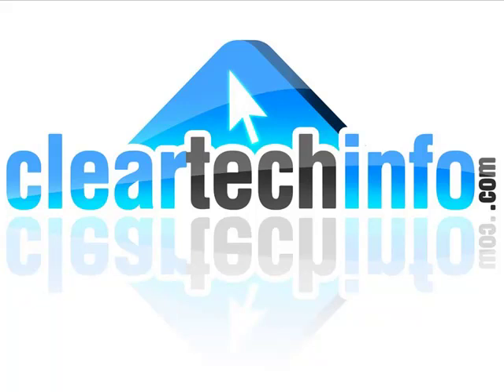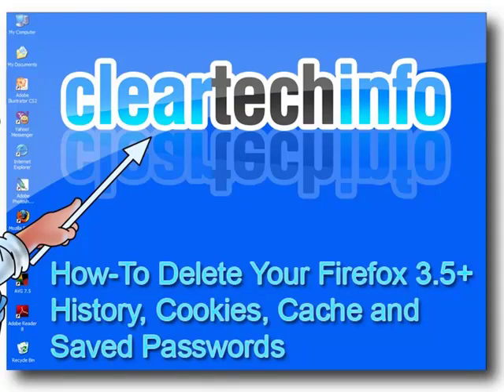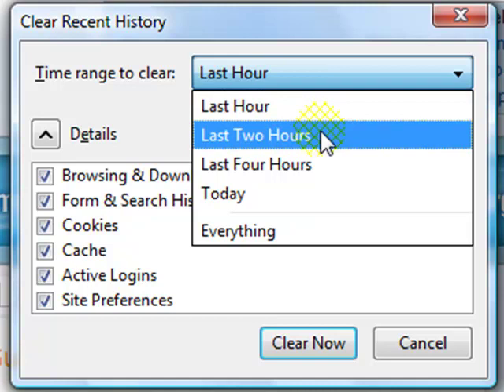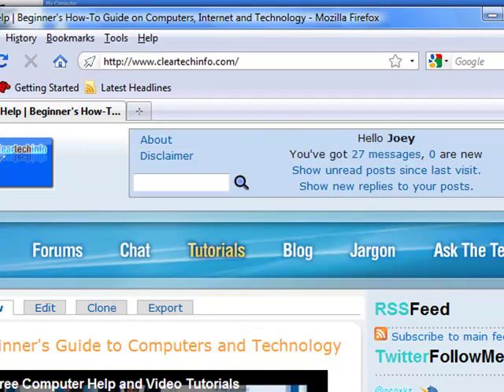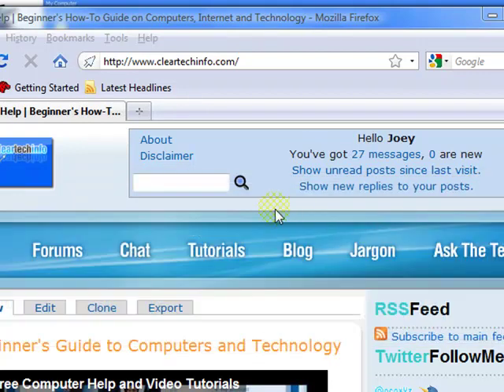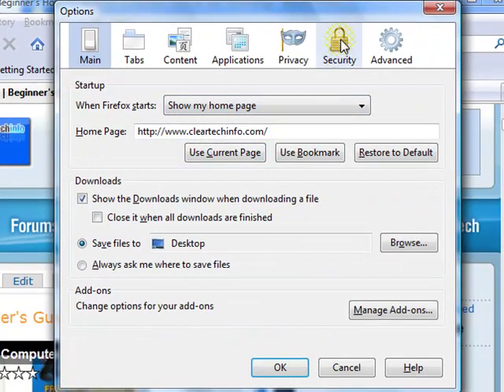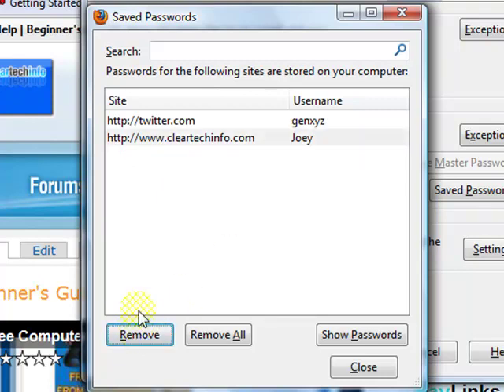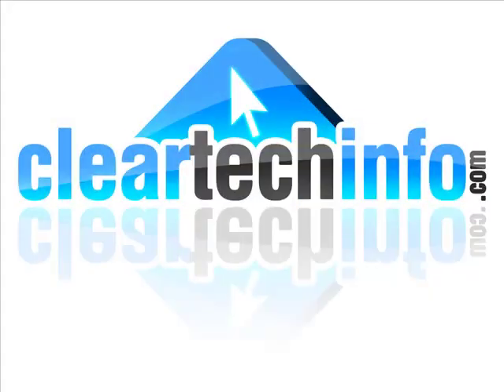Delete Firefox 3.5 History, Cache, Cookies and Saved Passwords, How-To Guide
1. A detailed article associated with this video

2. You can post any questions or comments at the end of the article. This is a great place to ask for help on this specific topic. Just click the, Add new comment link at the end of the article.

3. We check the ClearTechInfo.com Tutorial / Blog comments and forum postings every day. So we will respond to your Comments or Questions a lot faster at ClearTechInfo than we would here.

Article Name on ClearTechInfo.com: How-To Delete Your Firefox 3.5+ History, Cache, Cookies and Saved Passwords